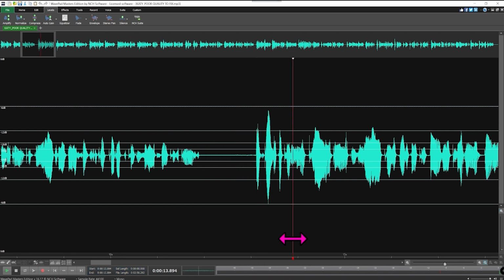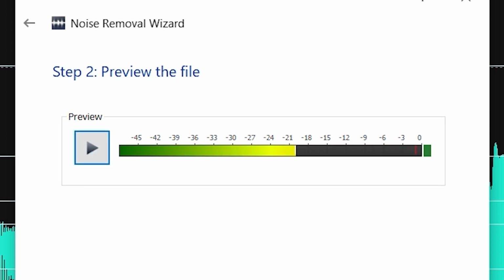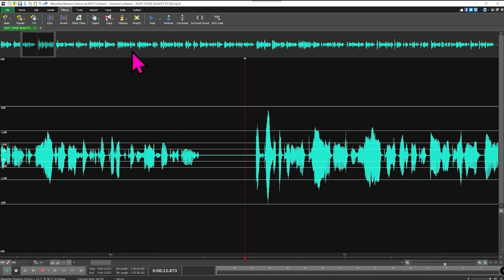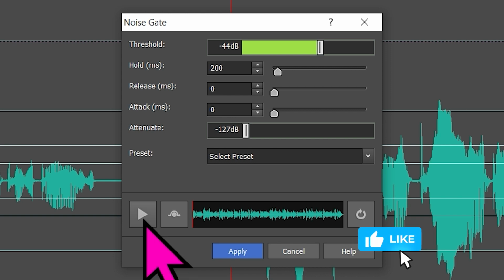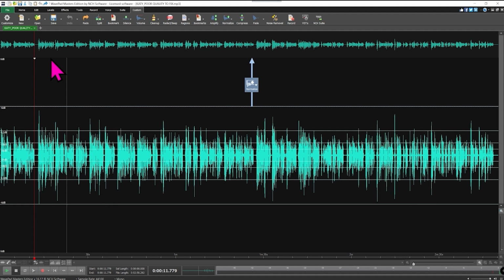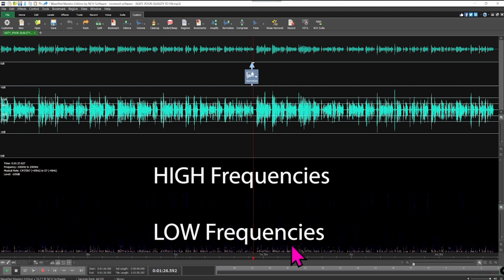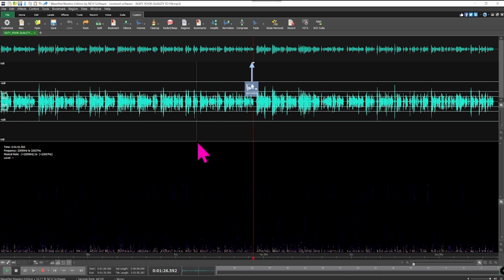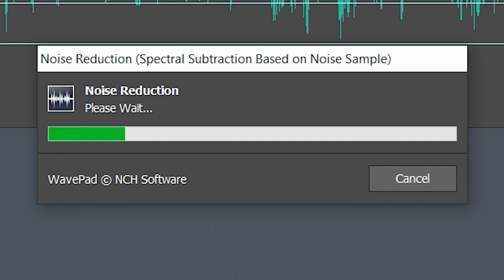Noise Reduction to Remove Background Noise and Hiss From Audio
🎙️ Want to break into voiceover work? Join my SKOOL community and learn the pro skills to succeed 🎤 For step-by-step voice training, try my interactive voice course, trusted by thousands worldwide 💡 Please don’t just watch — practice what I’ll teach you, and you’ll quickly improve your voice, master new character voices, and land better-paying gigs!

Noise reduction helps to make your audio recordings sound much cleaner! It can remove hiss, mouse clicks and other background noise that ruins your audio quality.

Get a Step-By-Step Easy to Follow Audio Editing Course Using FREE Audio Editing Software to Edit Music, Voice and More

In this video we just cover noise reduction using WavePad but if you'd like a complete course on audio editing using WavePad you can get started right now

You'll not only learn how to reduce noise from audio and video and other ways to make your audio sound better but by the end of the course you'll be fully up to speed with Wavepad, so you’ll be able to confidently set up, record, edit, enhance and export your audio to very high standards.

You’ll save not just time but money as you’ll be using a software program that doesn’t come with expensive monthly subscription payments.

You’ll be able to return to the software time and time again and have the confidence to be able to know what specific features to use for your projects. You’ll also be able to plug in third-party software programs via the VST capabilities.

🎙️ Want to become a professional voiceover artist? Join my SKOOL community and start learning the skills you need
💡 Remember: just watching videos won’t land you high-paying voiceover jobs. To improve your voice quality, master new voice styles and character voices, and build a successful career, you need to take action on what I’ll teach you. Do that, and you’ll see amazing results! ✅
🎤 Please also check out my highly-rated interactive voice training course, trusted by thousands worldwide to improve their voices and expand the voice styles they can offer clients:

WavePad has Tons of Great Features!

Amazing Effects

- Echo

- Reverb

- Normalize

- and more

Fast Editing

- Auto-trim

- Compression

- and more

Powerful Tools

- Batch Processing

- Scrub & Search Audio

- Spectral Analysis

- and more

So, if you only want learn how to use it for noise reduction watch this video

Or get a Step-By-Step Easy to Follow Audio Editing Course Using FREE Audio Editing Software to Edit Music, Voice and More

 OR...

✅ Remember to hit the subscribe button now and don’t forget to click the 🔔 bell icon and choose to receive all notifications, so that you don’t miss out on our latest videos that we upload weekly.